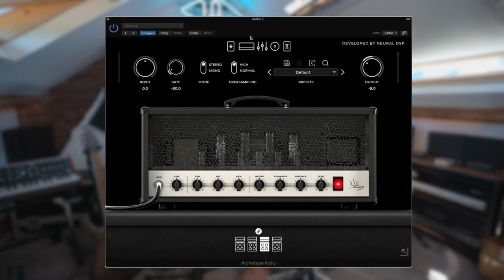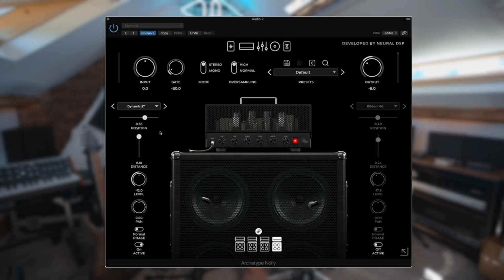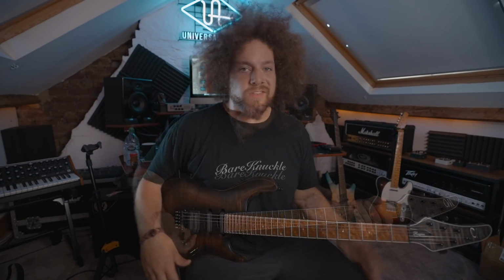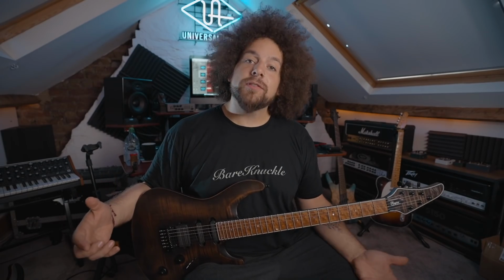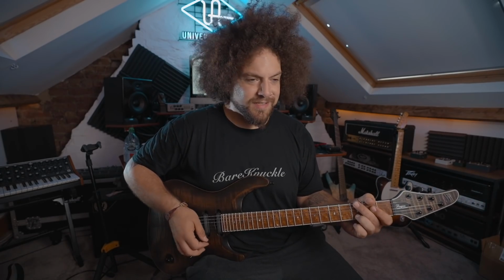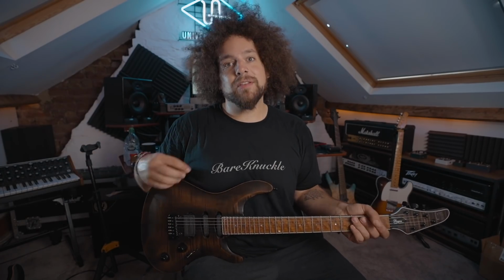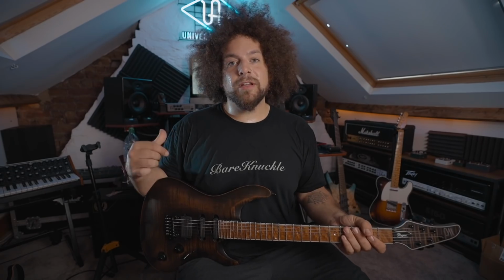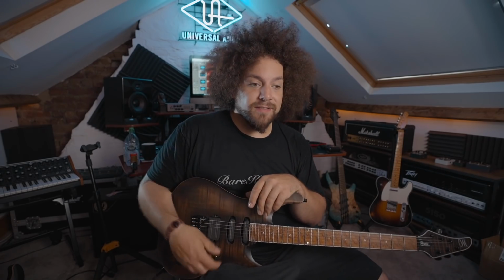OH MY GETGOODNESS | Original Song By Rabea Massaad | Archetype: Nolly | Neural DSP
This Plugin is INSANE... Once again Neural DSP smash it out of the park. This time they team up with Adam 'Nolly' Getgood to bring you the ultimate modern guitar suite

// MY MUSIC \\

// FOLLOW ME \\

// LEARN GUITAR \\

Peace & Love